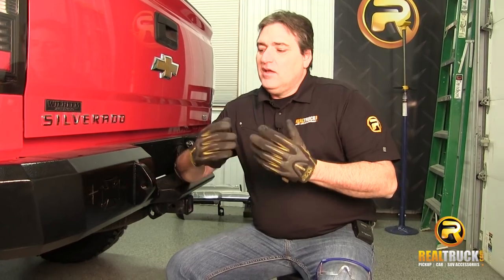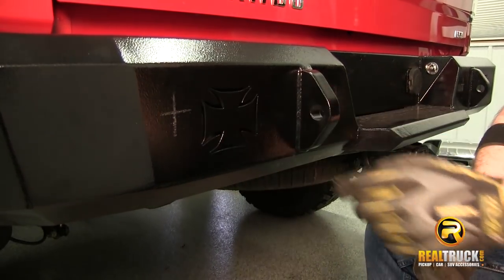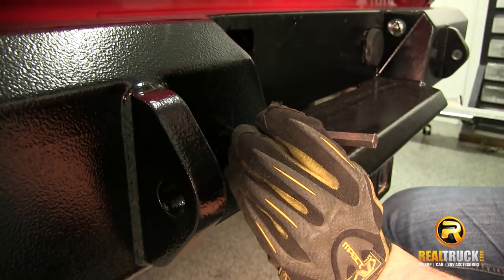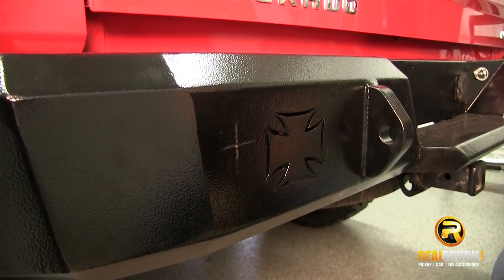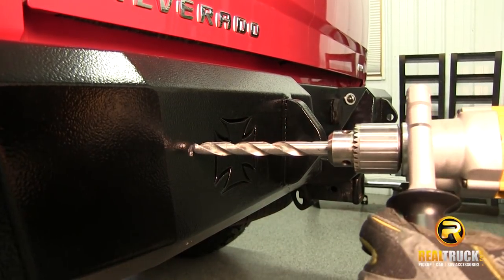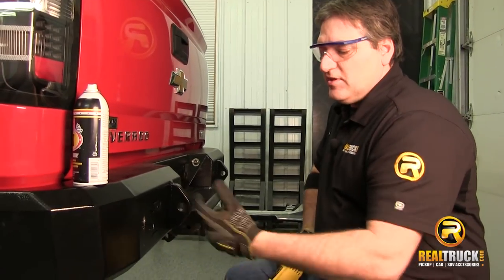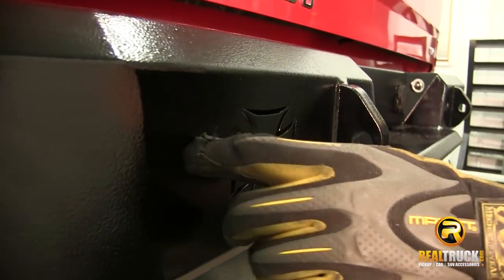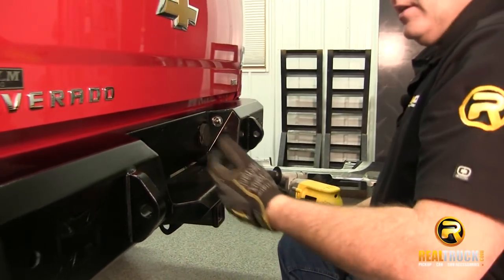How to Install Factory Sensors in Steel Bumpers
John shows you how to drill the holes in your Aftermarket Steel Bumper for the Factory Sensors.

Video Transcription:
Hey guys! John here with realtruck.com. And today I'm going to show something that's - a lot of people have been asking about. I put these new aftermarket bumpers on my truck. Now what do I do about my sensors? Well, we're going to show you how to drill out your sensors on your bumper or drill out the holes on your bumper so that you can reattach your sensors and get everything working the way it's supposed to.
The first thing that you want to do in, you can see here and we've already marked out our bumper. But, what we did is we went to our factory bumper, measured out the distances, how far apart they were, where they sat on the factory bumper and then we came in here, measured our aftermarket bumper, marked them out. So what we're going to do now that we've got them marked out is we're going to drill these out. And I'm going to show you, now, how to do that.
The first thing we want to do is we want to take a hammer and a center punch and we want to center punch right in the middle of our mark. And what that's going to do when we start to drill, that's going to stop our drill bit from walking across the bumper. It'll give it a little divot, basically to set into, to hold it in place so it doesn't move all over on us. Then, I'm just going to go ahead and do the same thing on this one right here. And that'll have those two marked and ready.
The next thing we're going to do, is we're going to start drilling and what we're going to do to drill these is we're going to start out with a small sized bit, something that's nice and sharp that's going to cut through this heavy gauge metal really well. And then we'll jump up to a half inch bit and we'll drill it out a half inch. And then we're going to get us a step bit and we'll just start stepping that until we have about an inch and an eighth for these particular sensors. So let's start drilling these out.